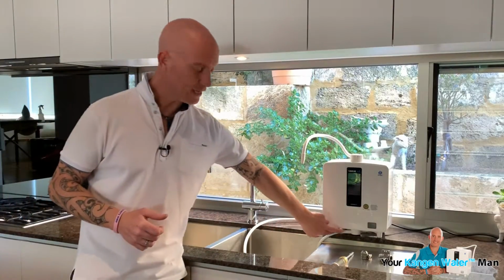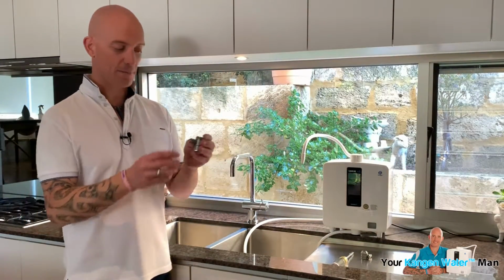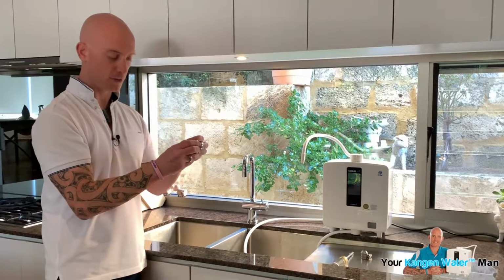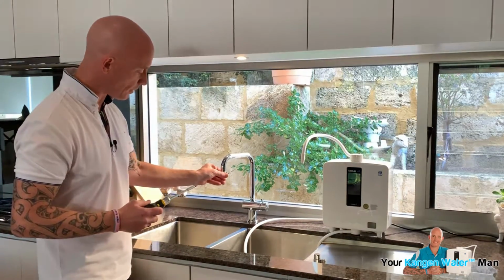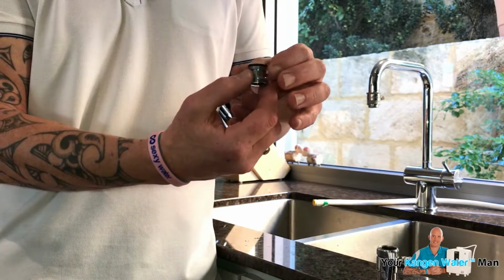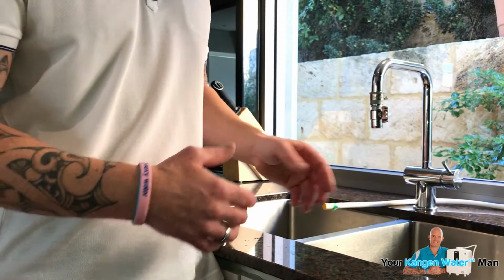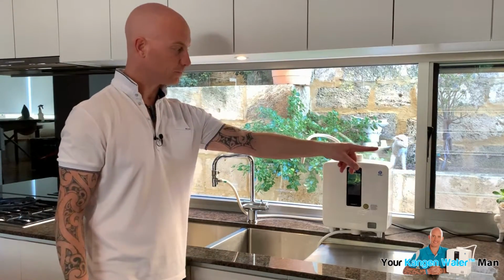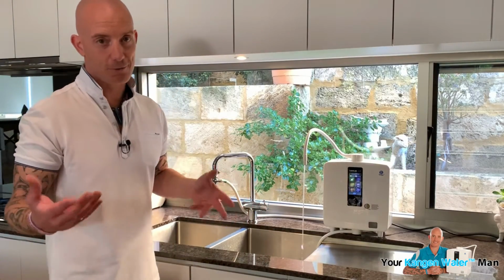Enagic® Kangen Water™ - How To Install Your Kangen 8 Ionizer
How To Install Your Kangen 8 Ionizer... This video is a very clear walkthrough of how to connect your Enagic® K8 ionizer to your tap or faucet.

Sharing the TRUTH about Enagic® and Kangen Water™…

Martin

▶︎ Facebook: Your Kangen Water Guy